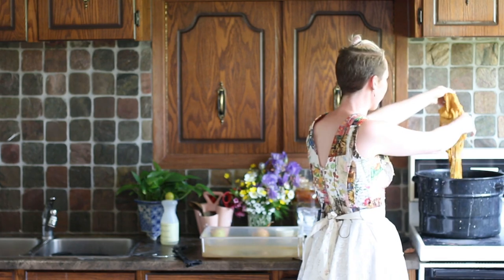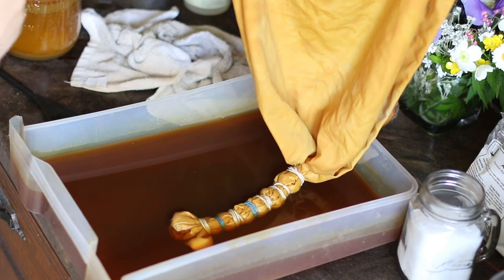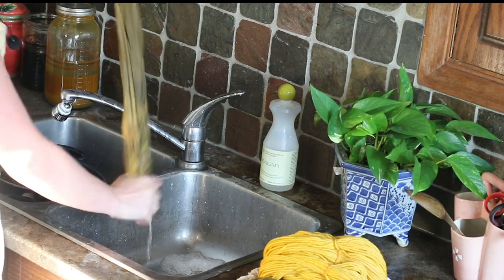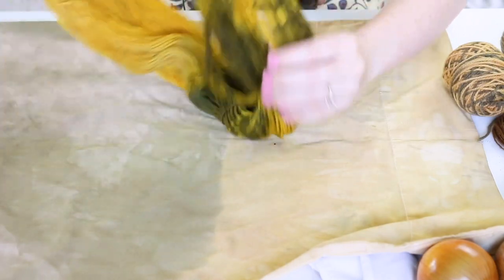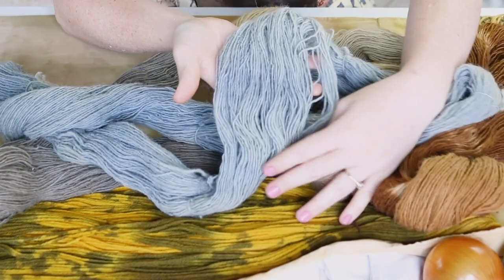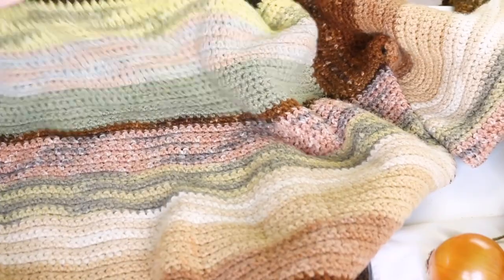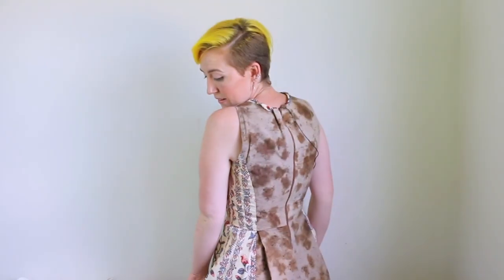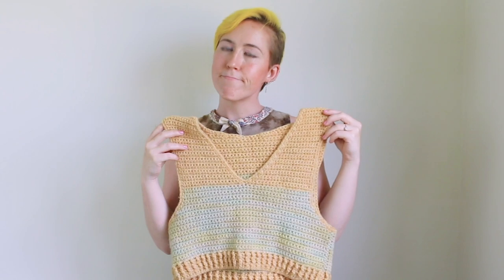Natural Dye Basics part 3: color modifying with iron | Last Minute Laura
This natural dye video is an introductory crash course on natural dye at home. I will show you the supplies for natural dye you will need, the processes I use, and all of the steps in between. I will show you some of my natural dye tips and tricks, for mordanting wool with alum, color modifying with iron, and lots of other fun things! I hope you love the video! Remember too, that this is a video series! There are 3 parts all about the natural dye process!

*SUPPLIES I use*
Yarn Needle